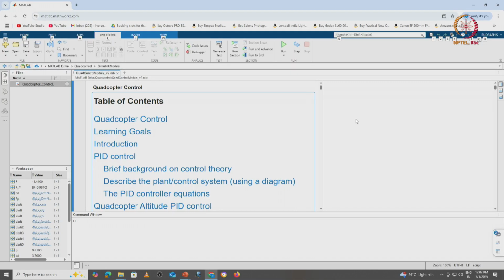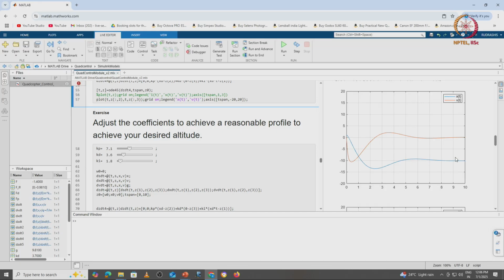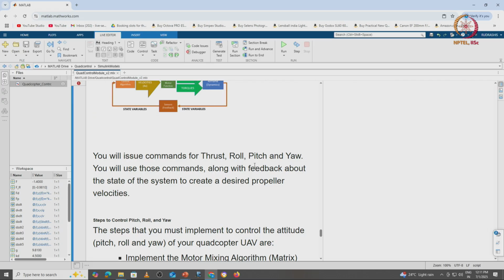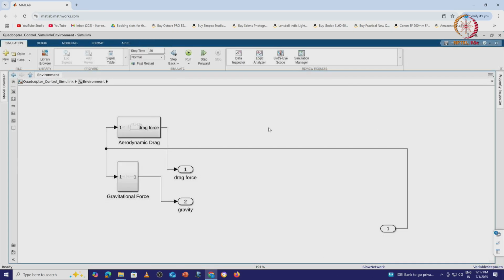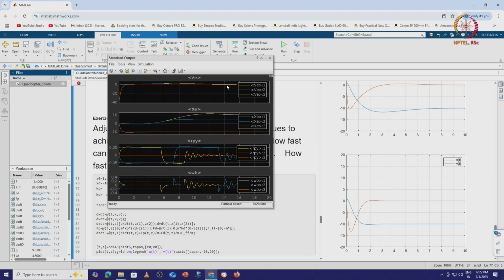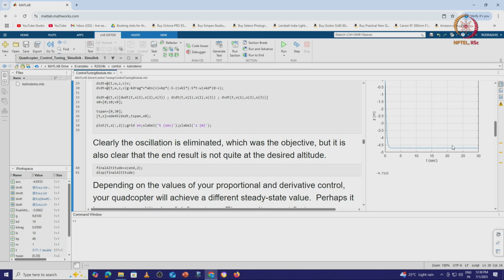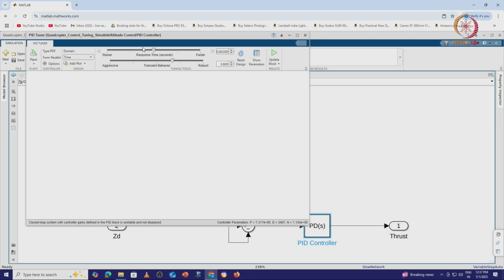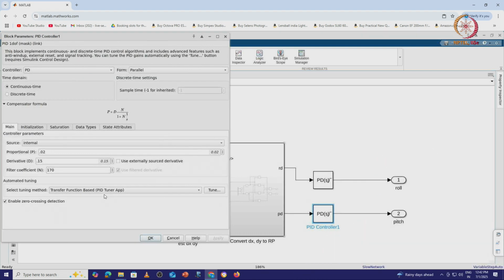Lec 33 MATLAB Demonstration of Autopilot Design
MATLAB implementation